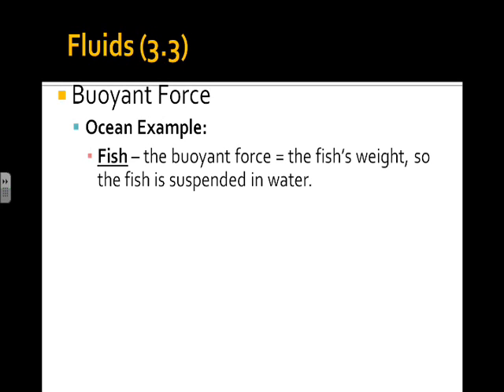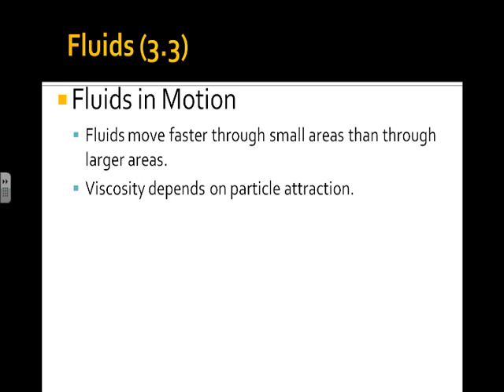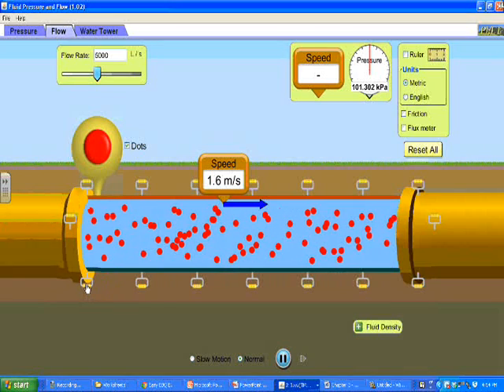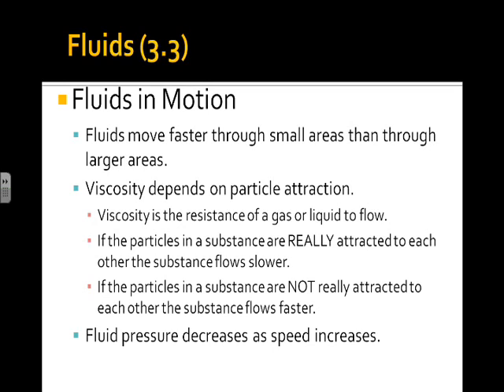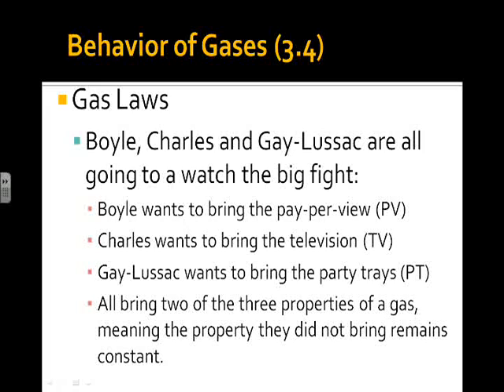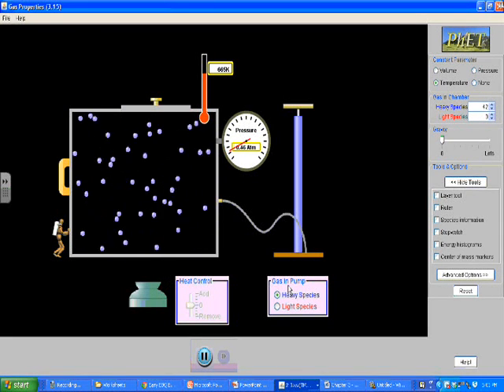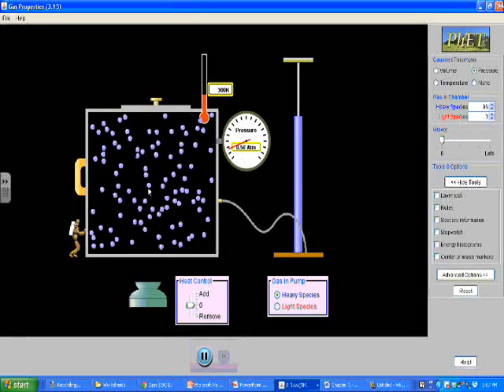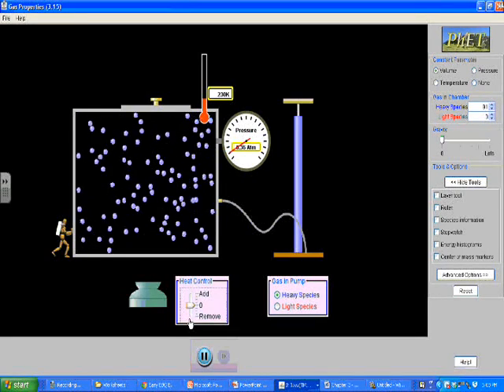Chapter 3 2